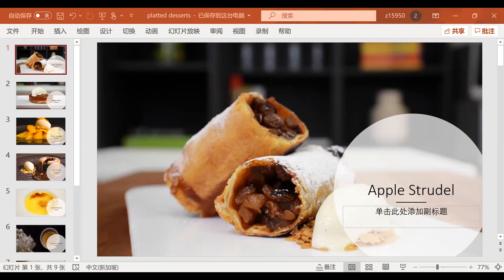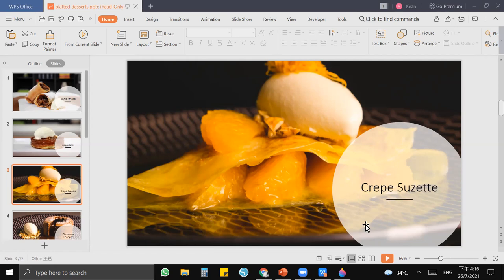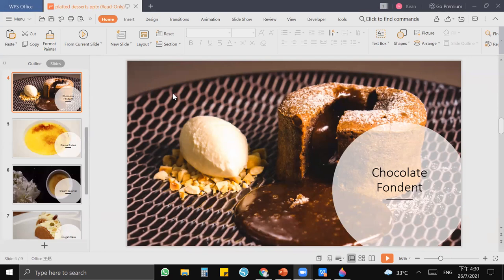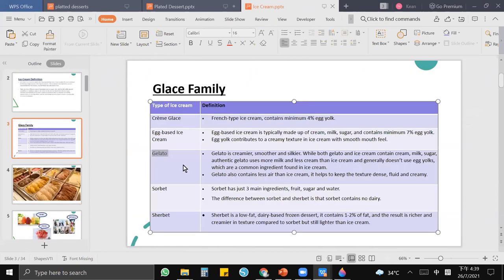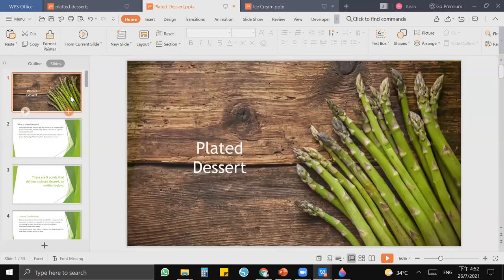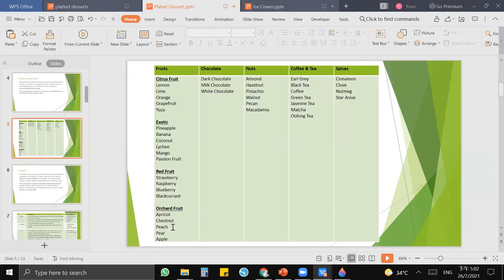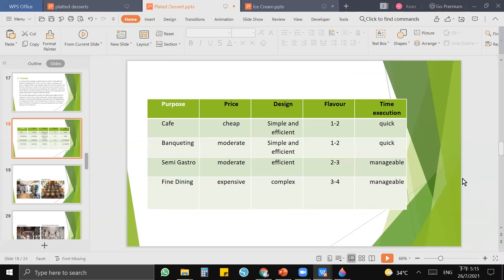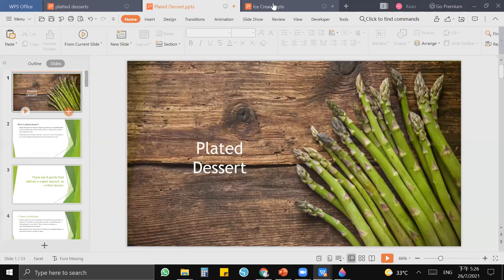Basic Plated Dessert - Q&A - Chef Kean Chuan